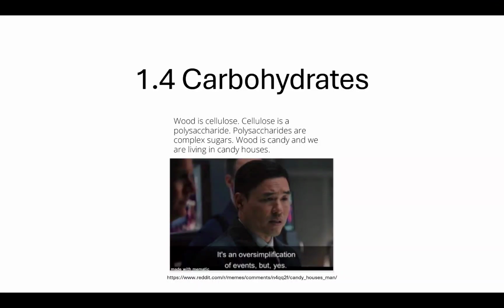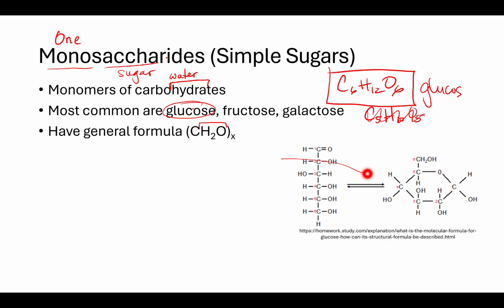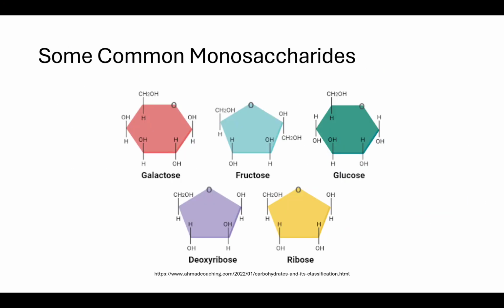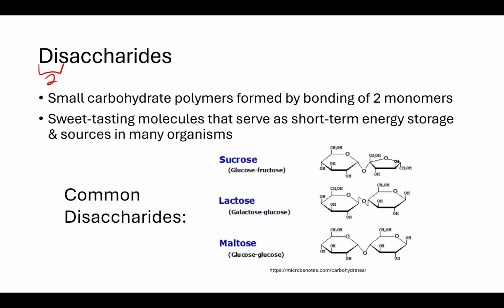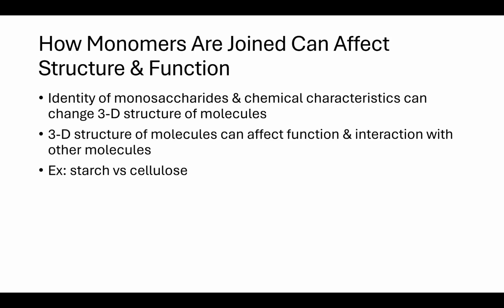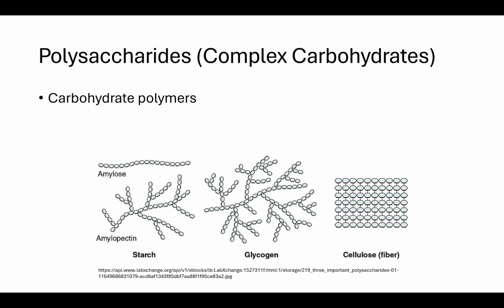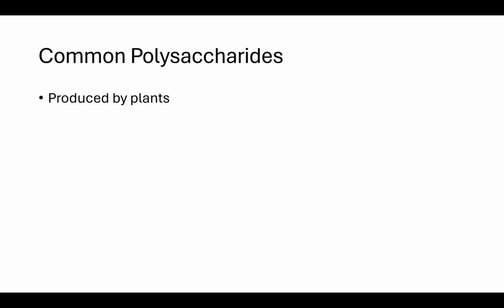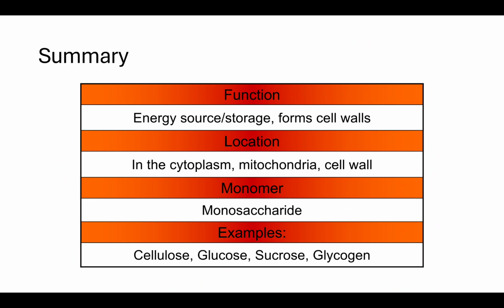1.4 Carbohydrates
AP Biology lecture video describing properties of carbohydrates including structure & function of various monomers and polymers.